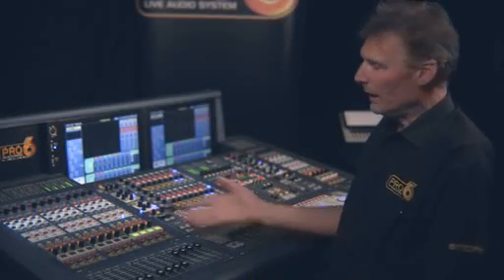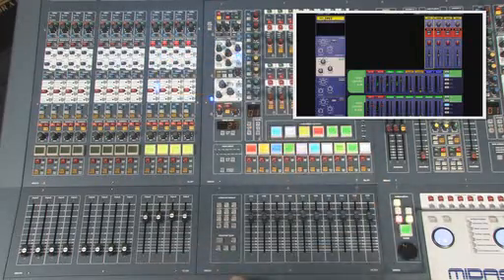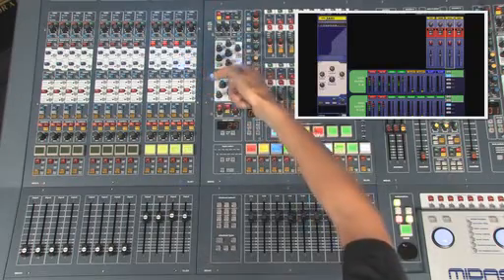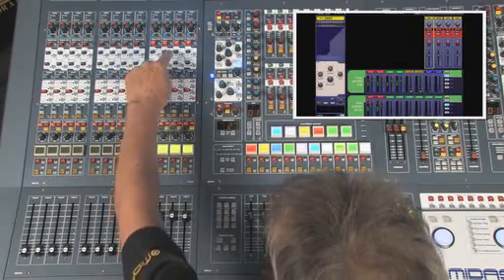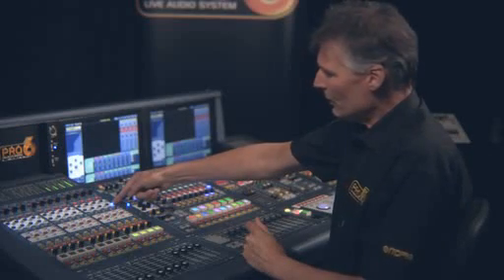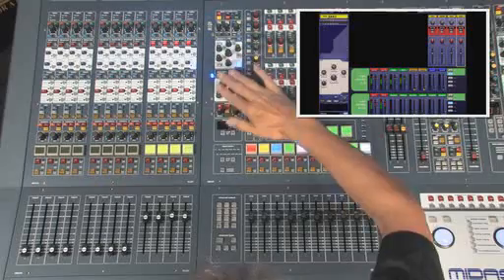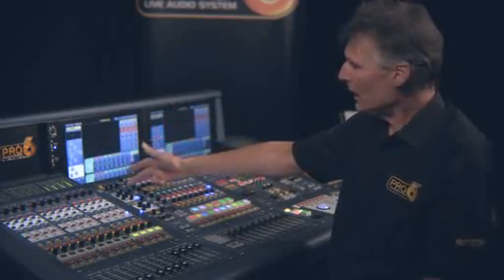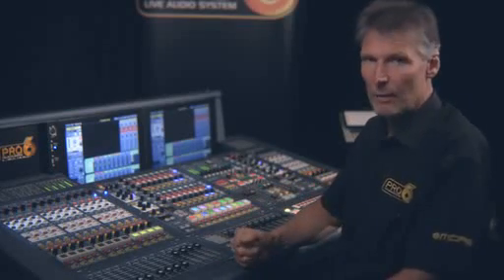Midas PRO Series Live Audio System: Fast Zones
A guide to the use of Fast Zones on the Midas PRO Series digital audio mixing console.